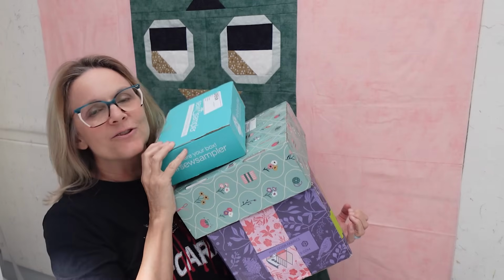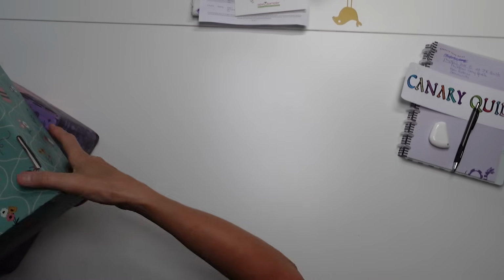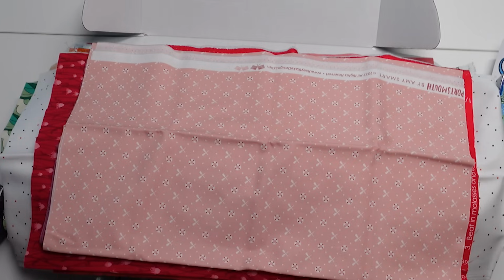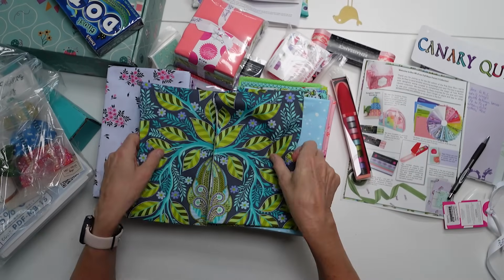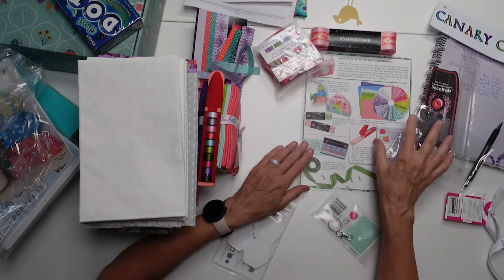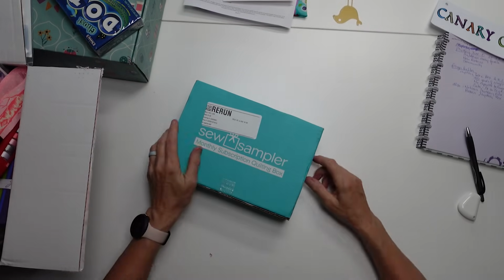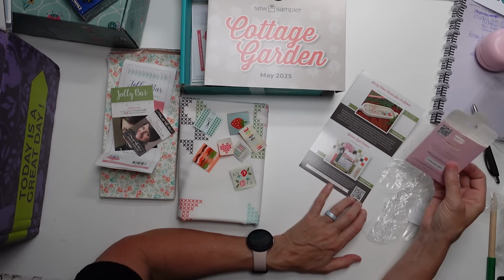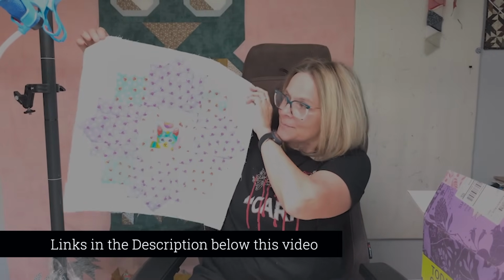What's In the Box! May 30, 2025, FQS Sew Sampler, The Ginger Quilter and Pink Door Fabrics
Mesh Zipper Project Bags

Other fun projects you make like!